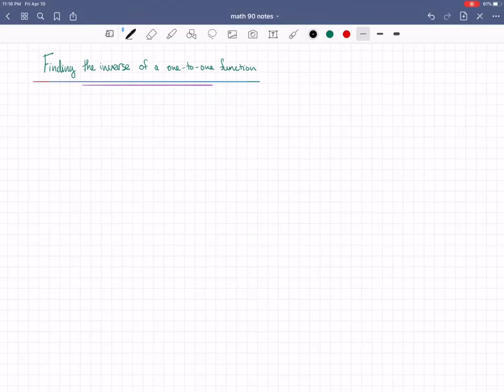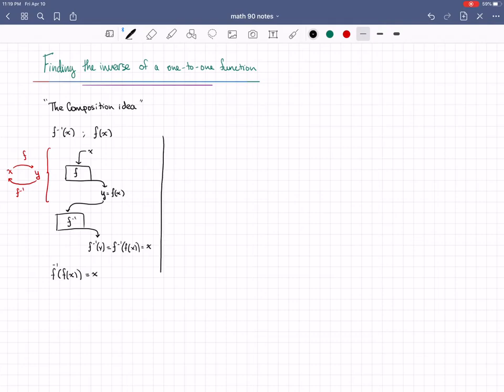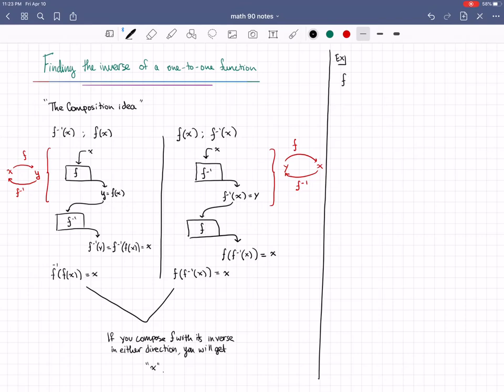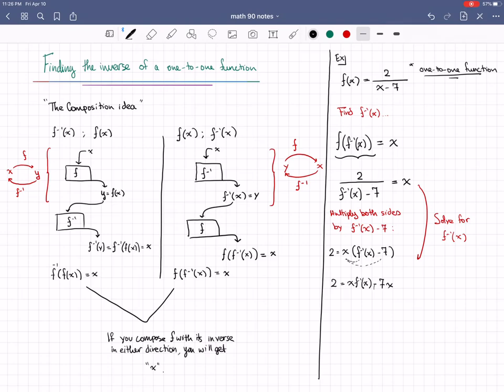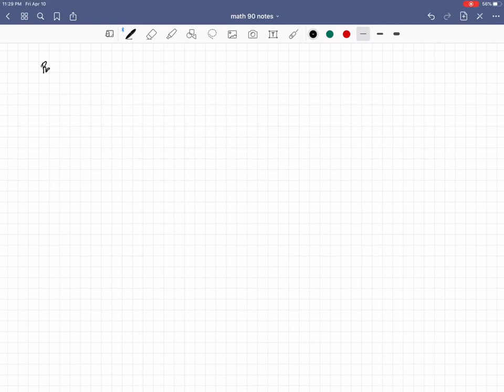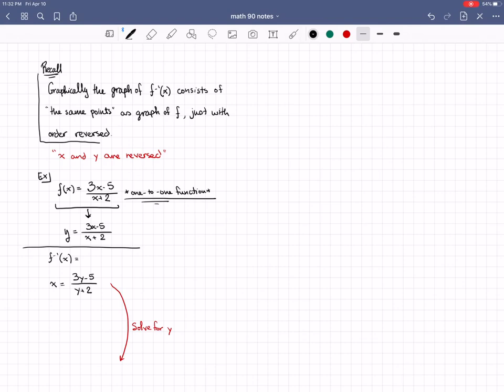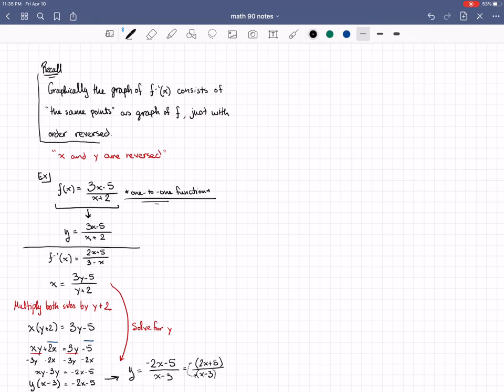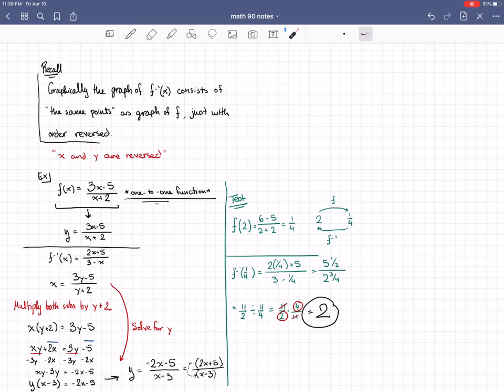Finding the inverse of a one to one function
Now that we know the basics of what an inverse function IS, we can work on how to FIND the inverse of a function that we can be sure has one.